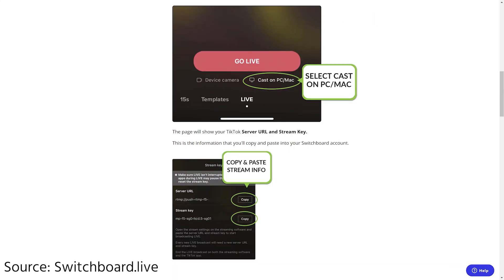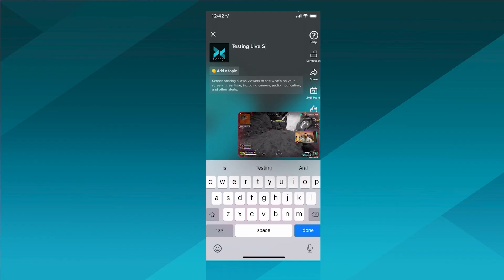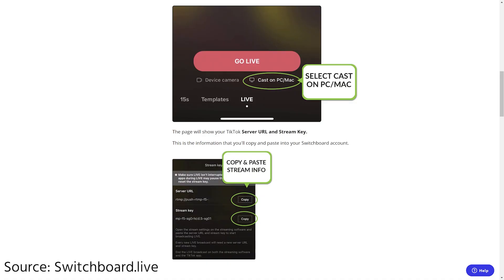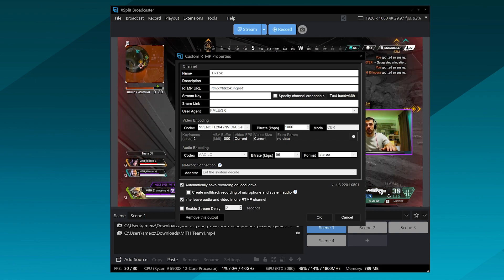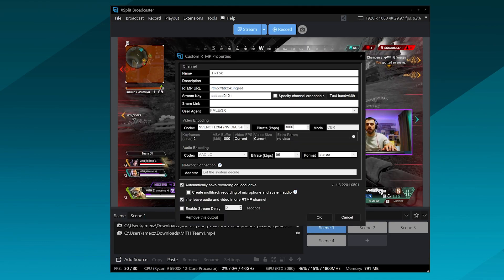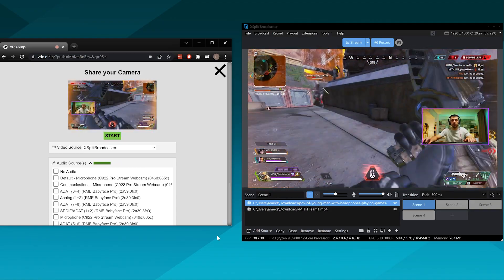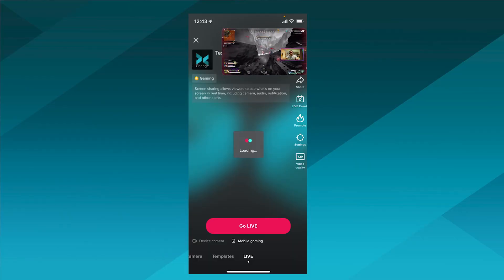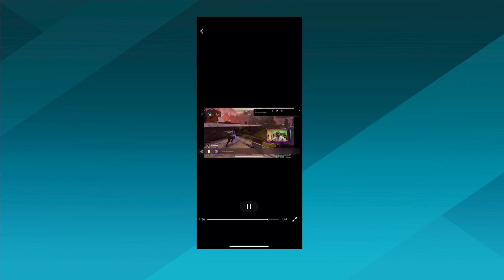How to Live Stream to TikTok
TikTok is the fastest growing social media site in the world. Tap into that audience with live streaming. This video features different method of living streaming to TikTok even if you don't have special partner account permissions.